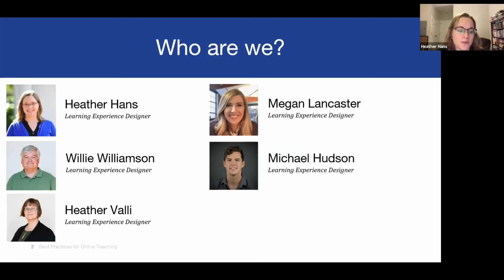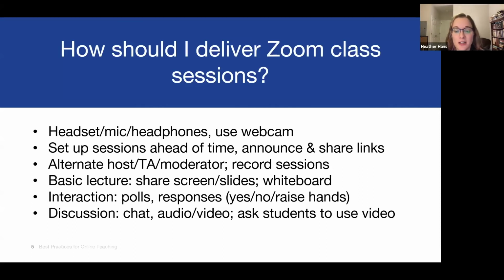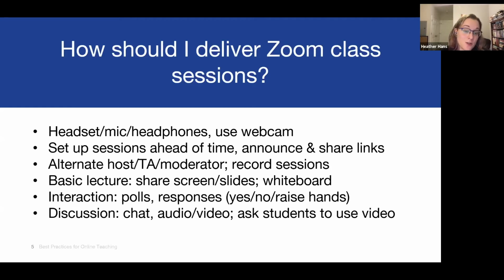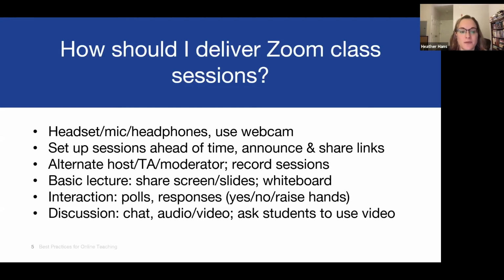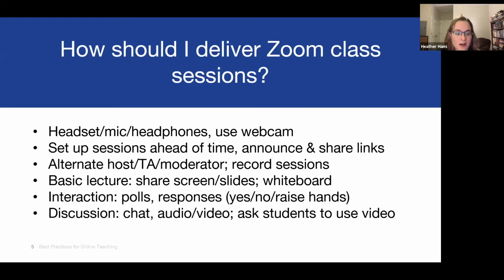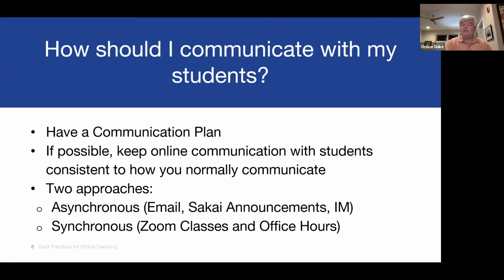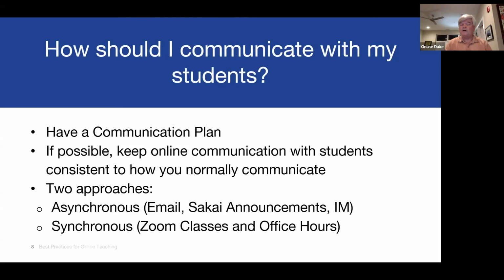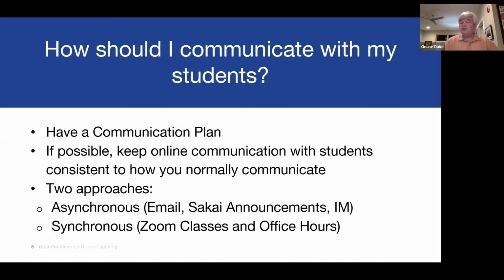Best Practices for Online Teaching Webinar